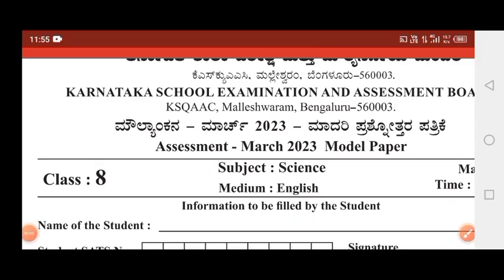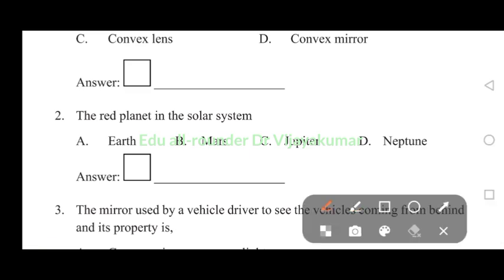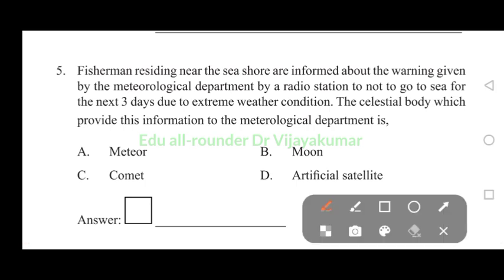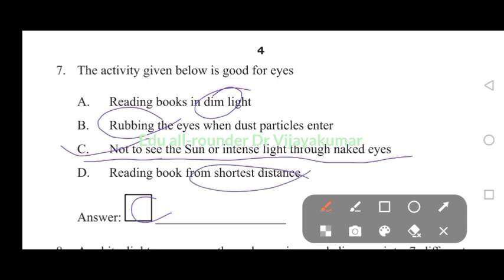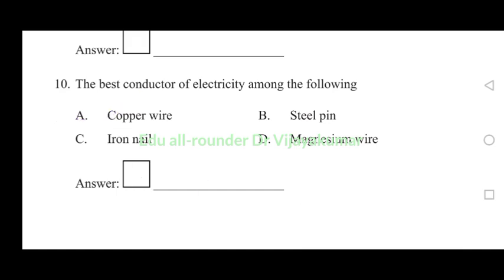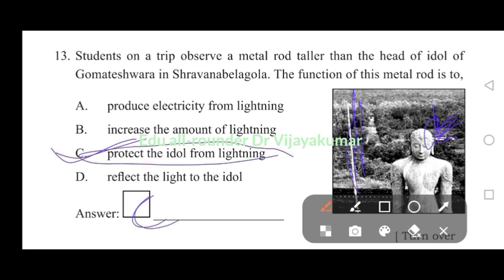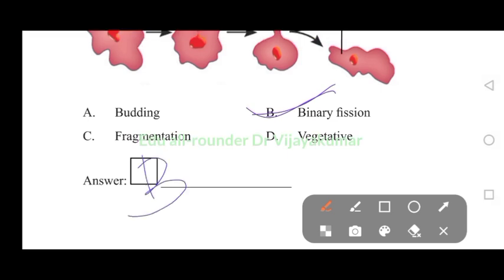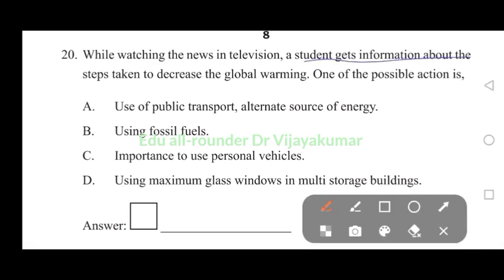8th Science-English-Public exam question paper with answers